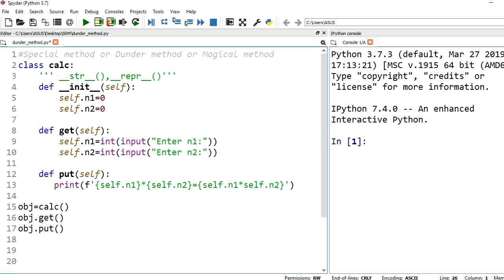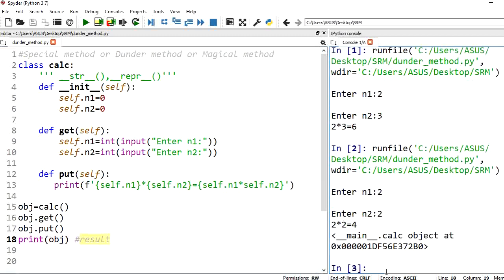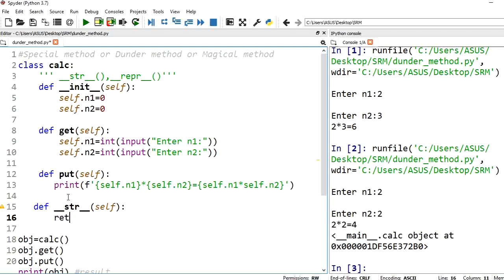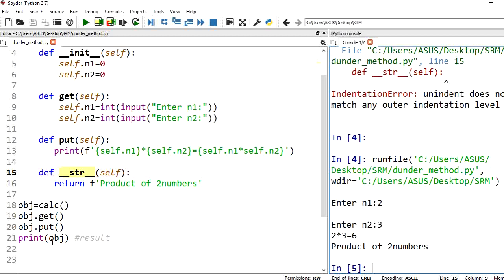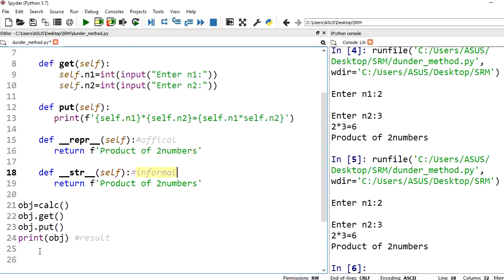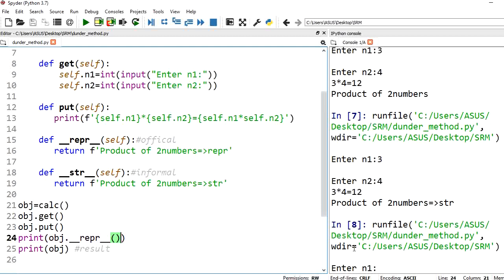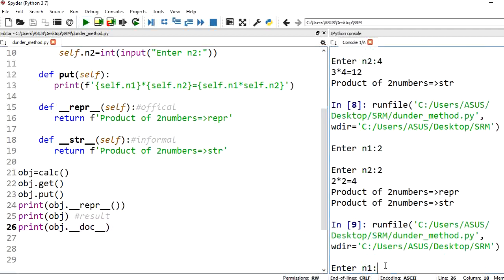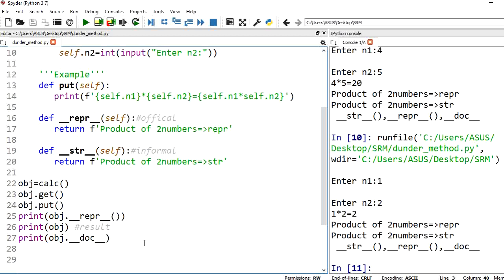04| OOP in Python | Python OOP Tutorial | Dunder Methods | Magic Method | special method|TechiSugan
In this beginner object oriented programming tutorial  following topics will be covered in this Python Programming tutorial:
_str__()
__repr__()
__doc__